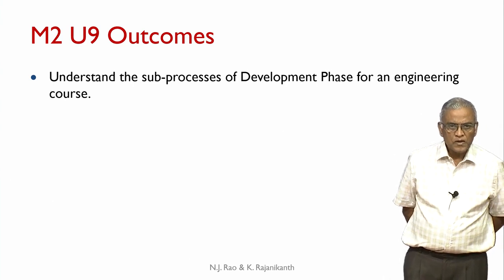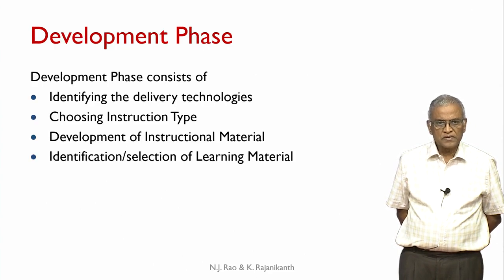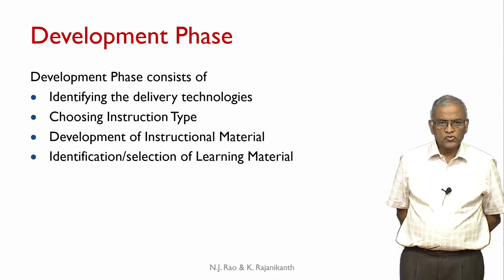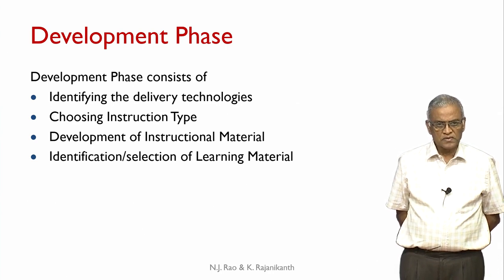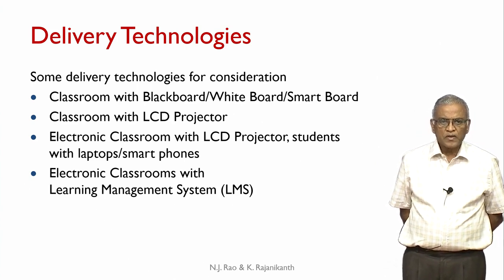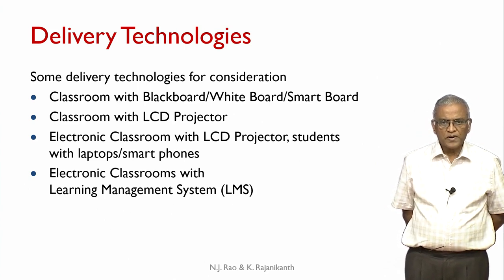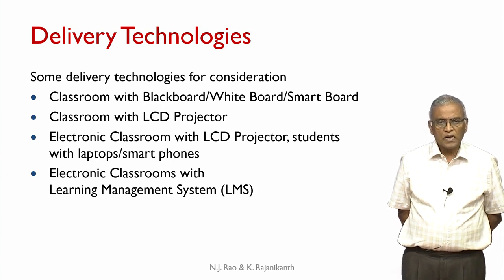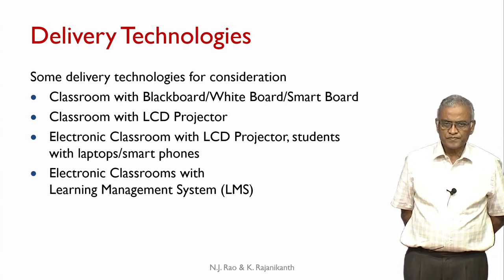ADDI Development Phase